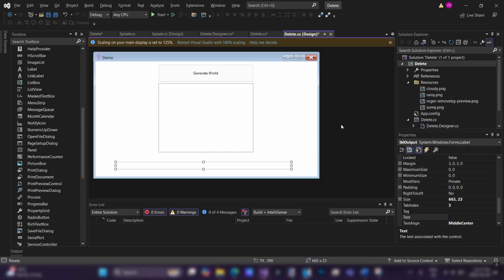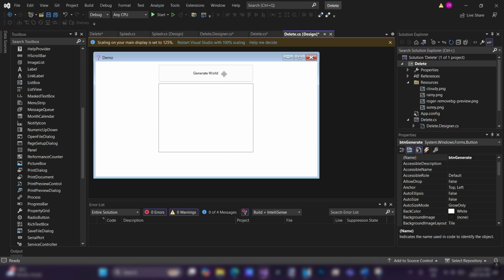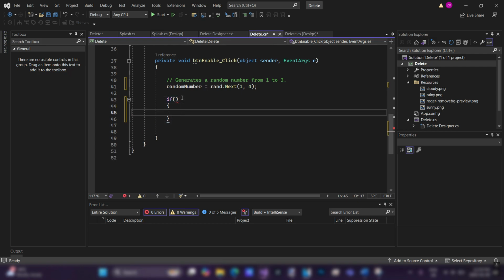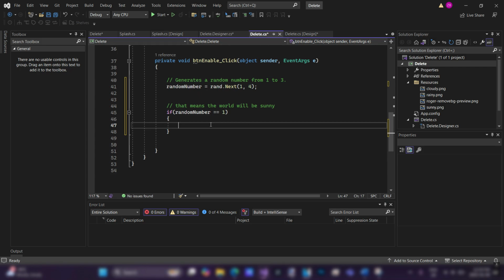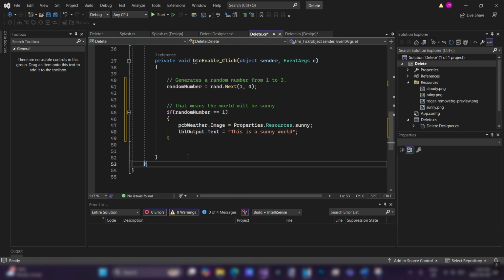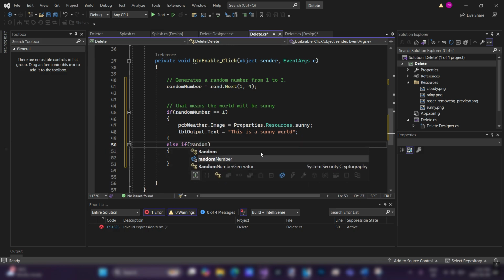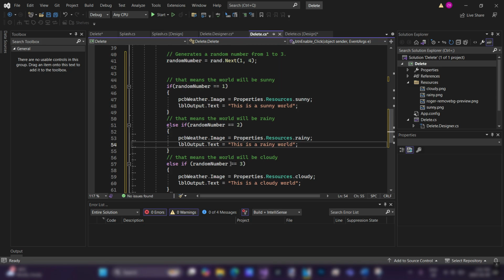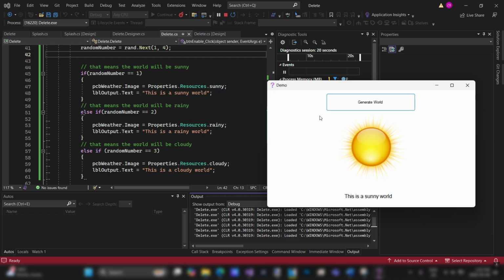If Statements | Intro C# Visual Studio